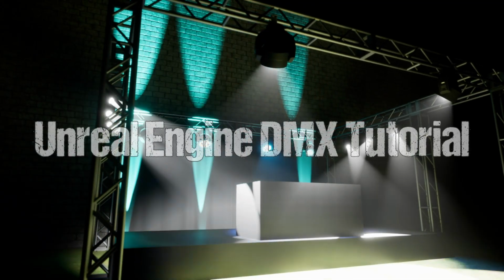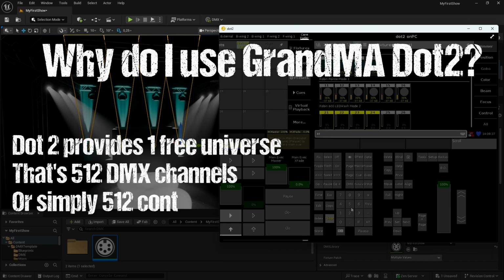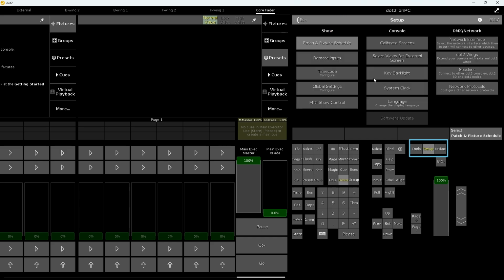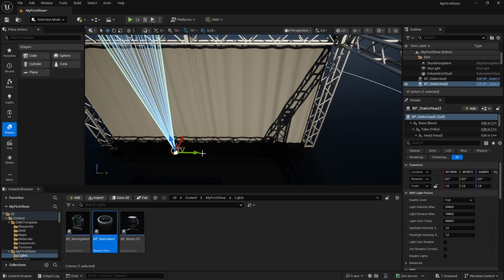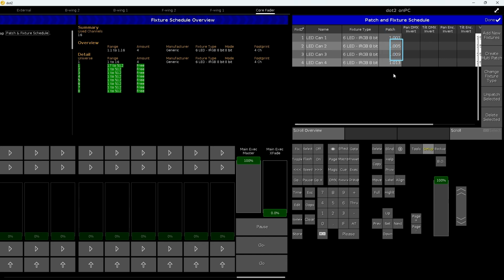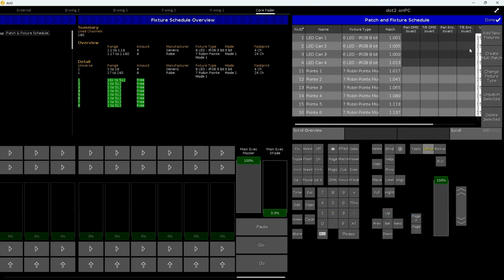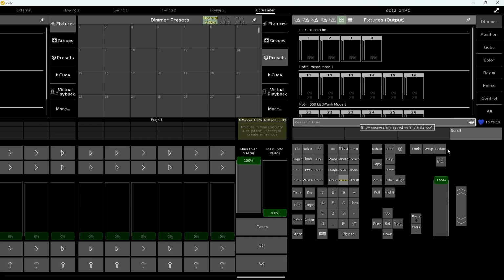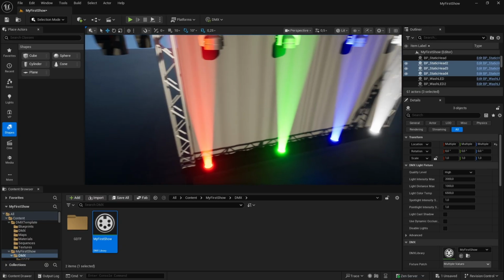MA Dot2 Lighting Patch for Unreal Engine – DMX Series Part 3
We need to link the Dot2 and DMX fixtures. The next step is recreating the lighting patch as we would normally for productions.

MA Lighting has been my go-to for years — it’s powerful, industry-proven, and Dot2 gives you a free universe with no hardware required, which makes it ideal for personal projects and learning.

This is part 3 of my Unreal DMX Tutorial Series. Follow the series to see the full workflow of project creation, worldbuilding, desk setup, connections and programming. Scratch to patched.

Chapters
00:00 Intro
00:40 Why the MA Dot2?
01:11 Downloading the Dot2 software
01:50 Quick layout overview
02:35 Things to know about patching
03:31 Creating the patch
06:07 Programming and saving up a test look
07:07 Lesson summary

Exploring Unreal Engine, 3D art, and virtual production—one project at a time